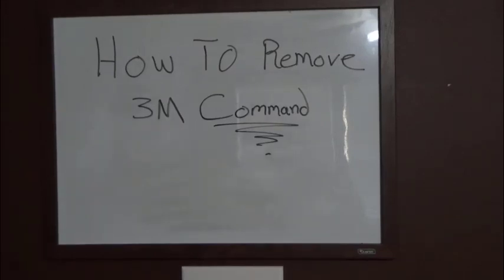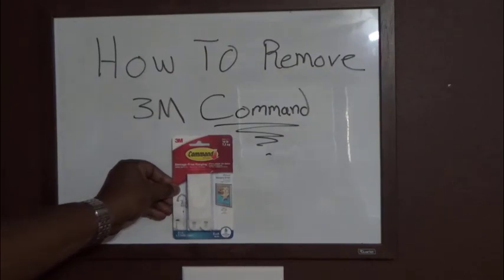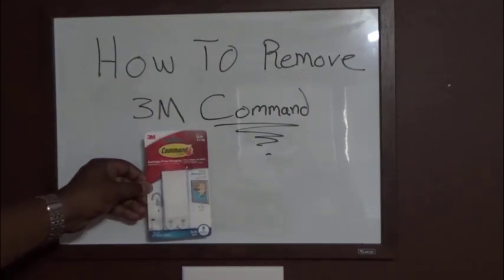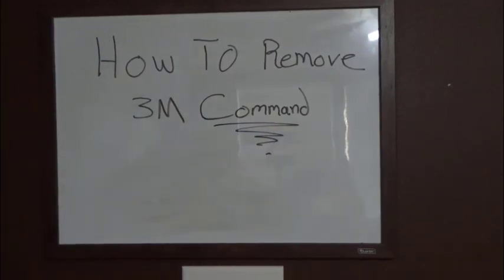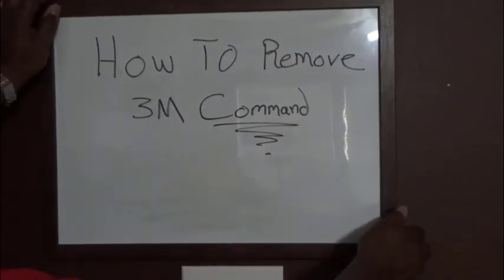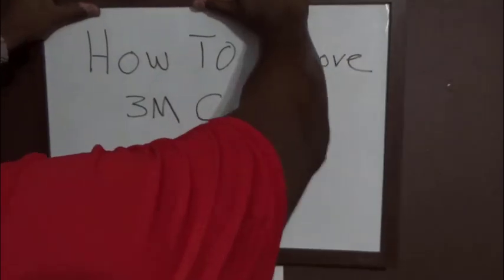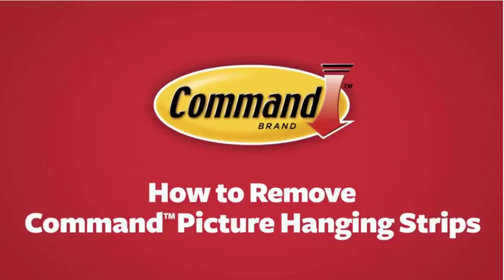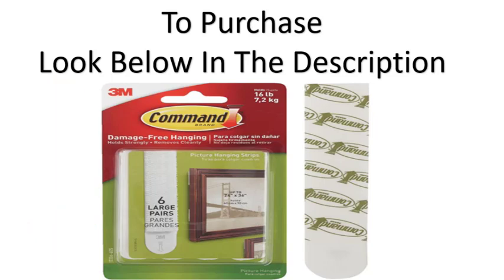How To Remove The 3M Command Strips Without Damaging Your Wall 2020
Purchase Command 16 lb Large White Picture Hanging Strips, 6 Pairs (12 Strips), Indoor Use, Decorate Damage-Free (17206-6ES)

AmazonBasics Magnetic Framed Dry Erase White Board, 17 x 23 Inch

Message Center Bulletin Board - Magnetic Message Board Wall Organizer with 3 Hooks, Whiteboard, Blackboard, Mail Sorter, and Cork Board with 2 Round Magnets - 22 x 18 x 0.625 inches